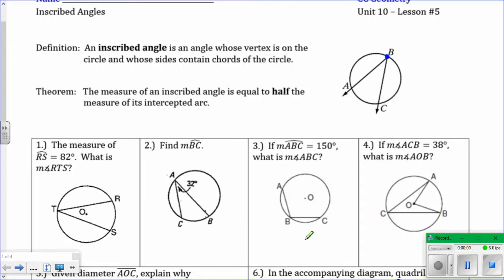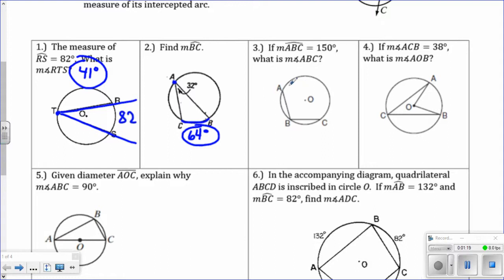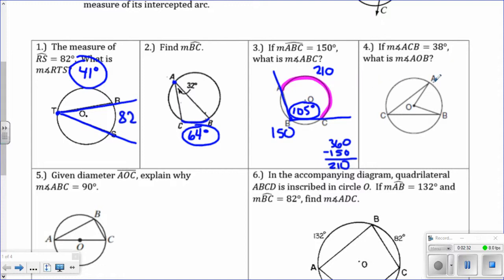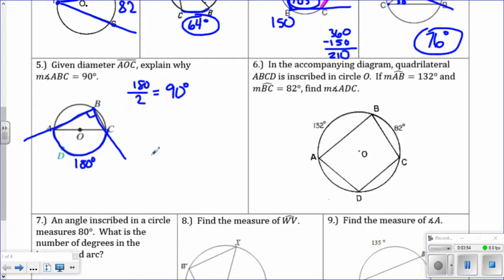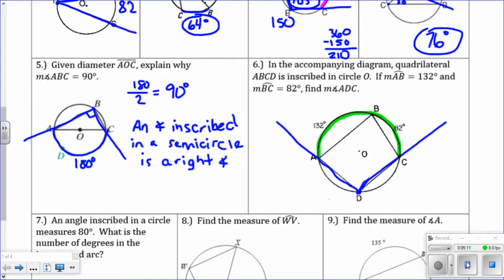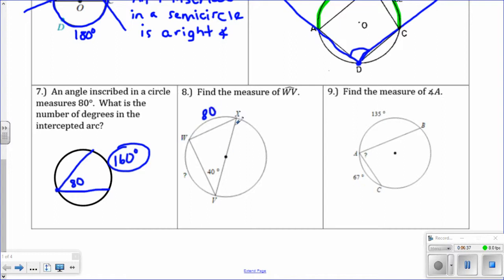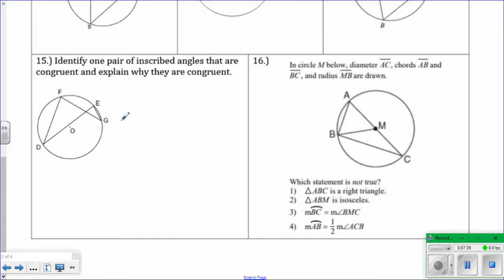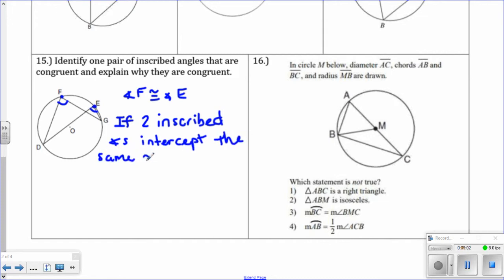10.5 Inscribed Angles